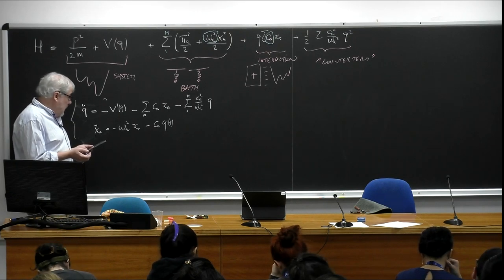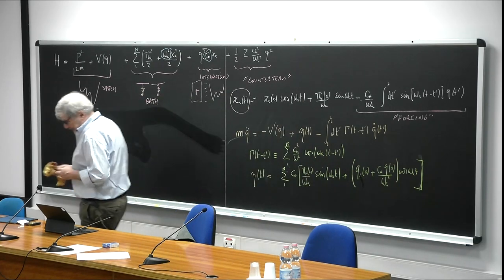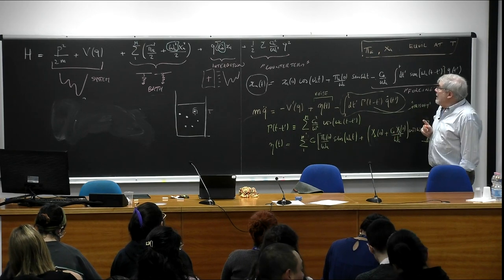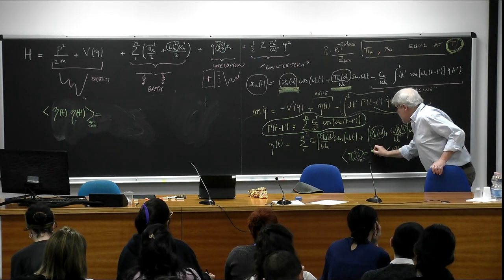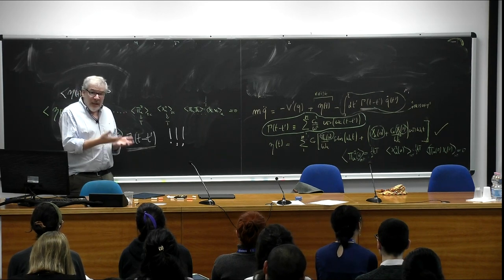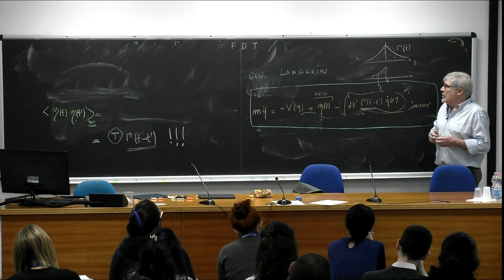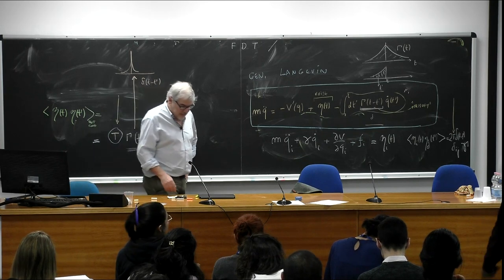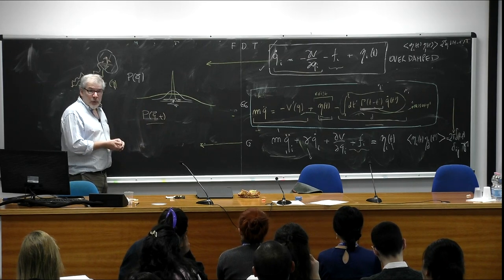Out of equilibrium statistical mechanics IV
Speaker: Jorge KURCHAN (LPENS, École Normale Supérieure, Paris)